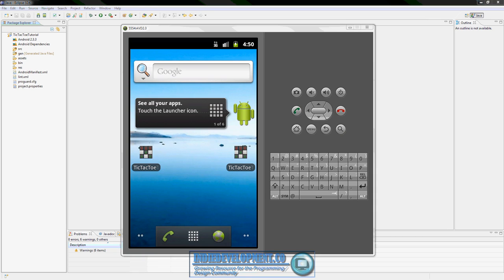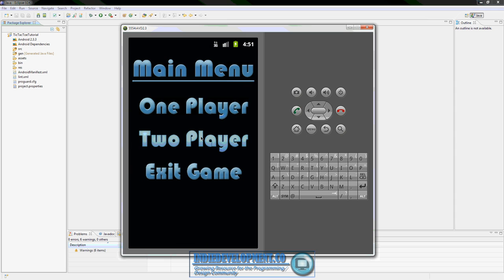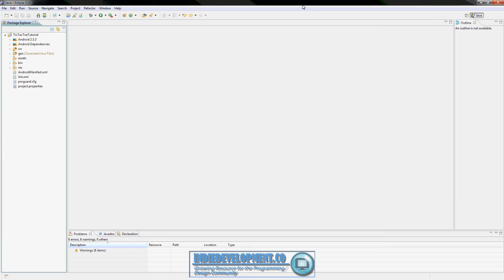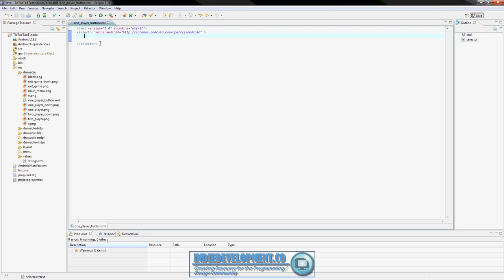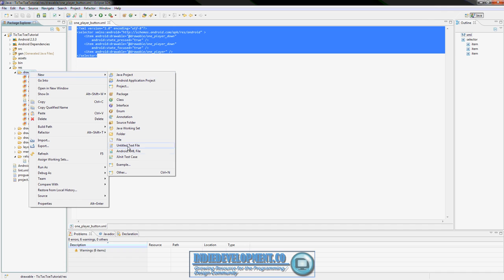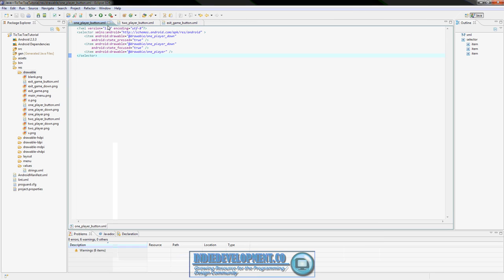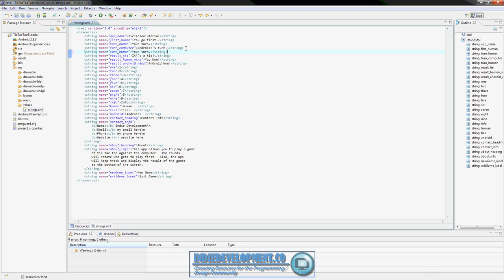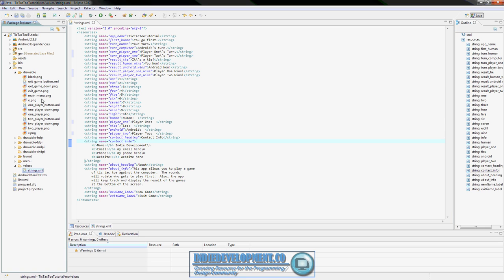Android TicTacToe Tutorial Part 6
Soulforth posted a comment on the website wanting to see one way we could implement a local multiplayer to our TicTacToe app for android. I feel that a lot of people may benefit / want to see a way to accomplish this as well. So, I figured why not just expand the series and post up how we could do that here for everyone to see.

In this part of the series we begin our expansion on the TicTacToe app we made for android. We will cover how to insert our new images into our project, create our custom buttons that we will need for our new layout, and we will add in the new strings we will be using.

The images and code will be available on our website ( indiedevelopment.co ).